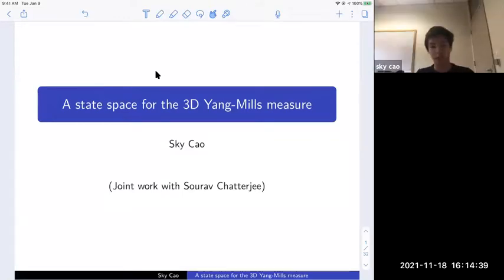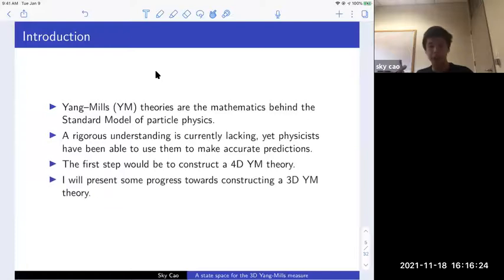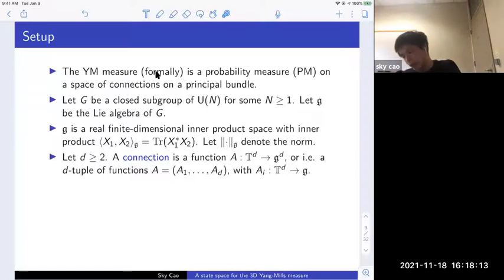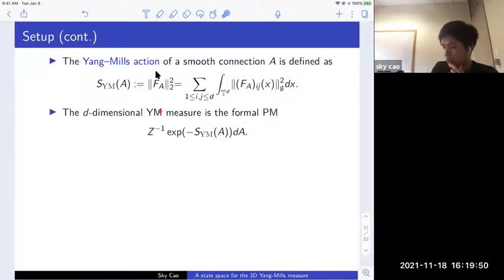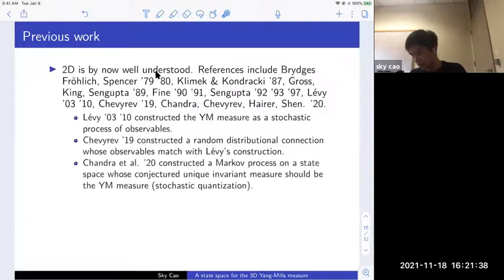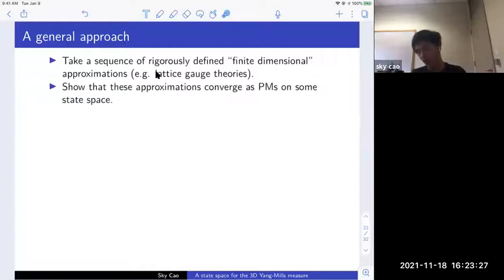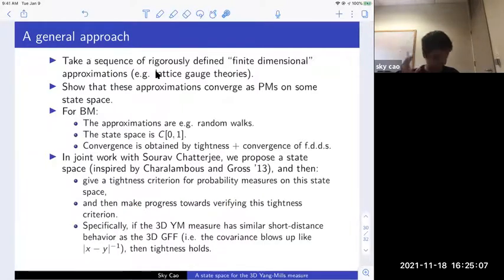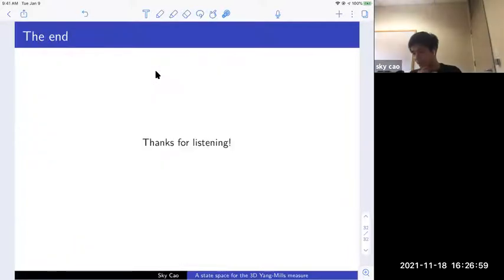Sky Cao (Stanford) -- A state space for 3D Euclidean Yang-Mills theories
In this talk, I will describe some progress towards the construction of the 3D Yang-Mills (YM) measure. In particular, I will introduce a state space of “distributional gauge orbits” which may possibly support the 3D YM measure. Then, I will describe a result which says that assuming that 3D YM theories exhibit short distance behavior similar to the 3D Gaussian free field (which is the expected behavior), then the 3D YM measure may be constructed as a probability measure on the state space. This is based on joint work with Sourav Chatterjee.